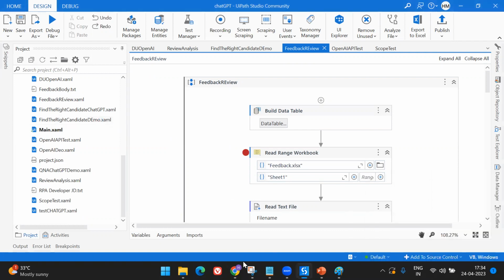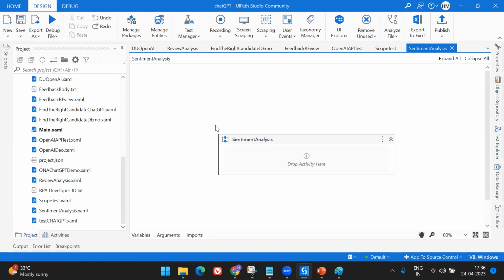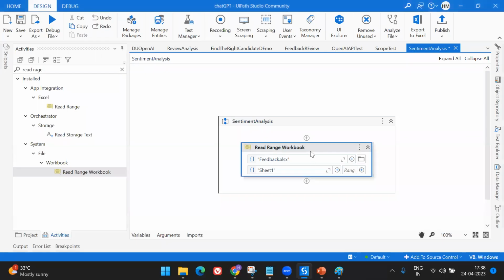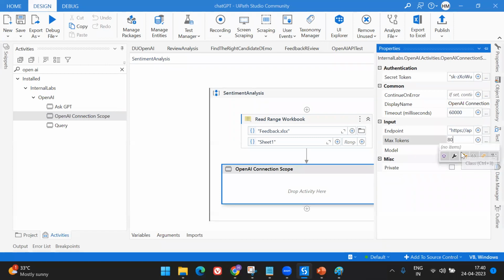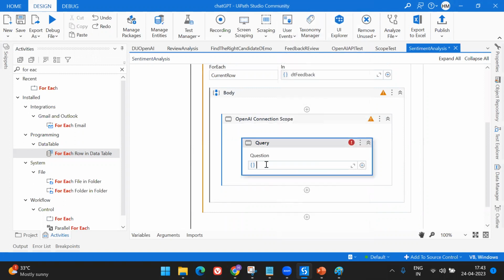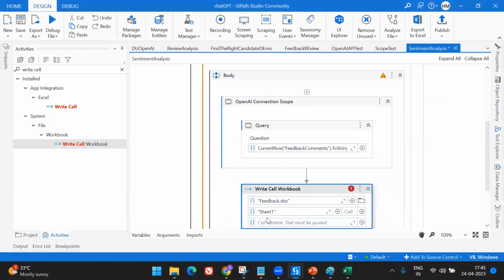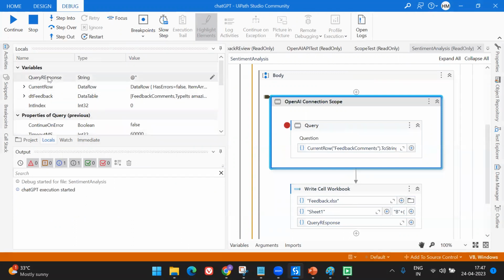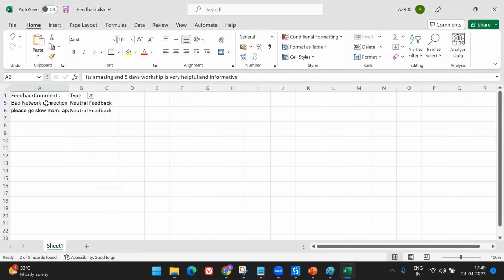Sentiment Analysis | OpenAI API | ChatGPT + UiPath - Part 2